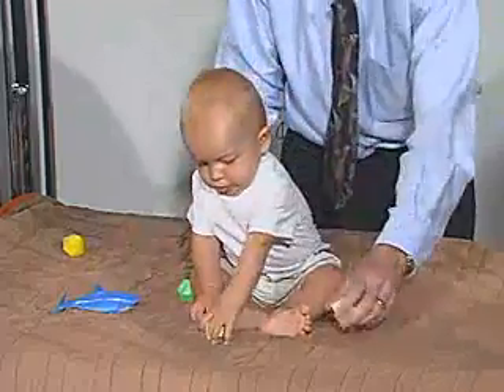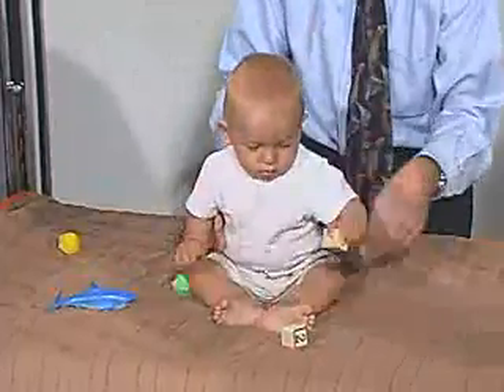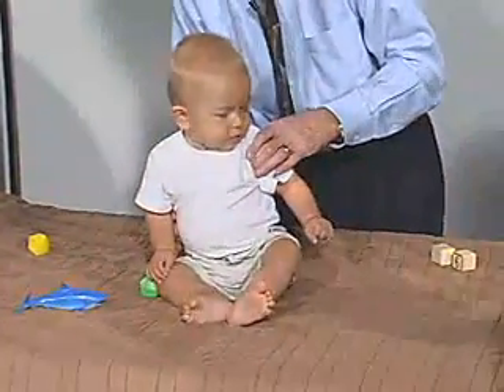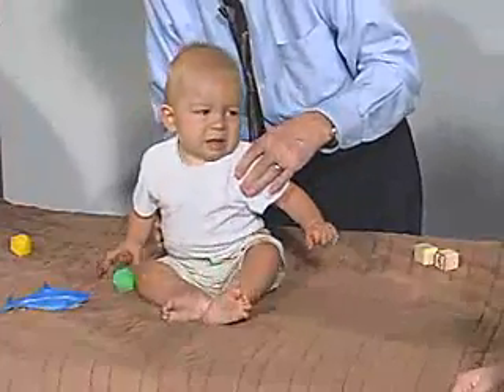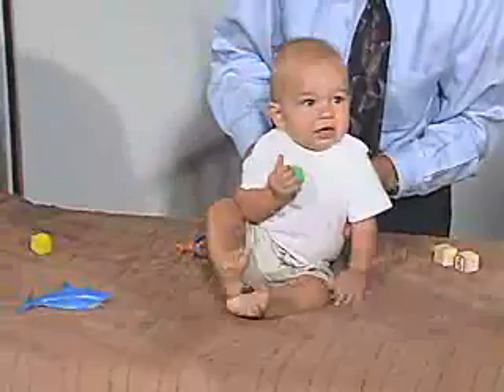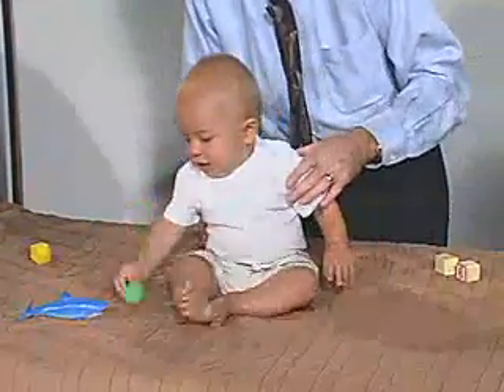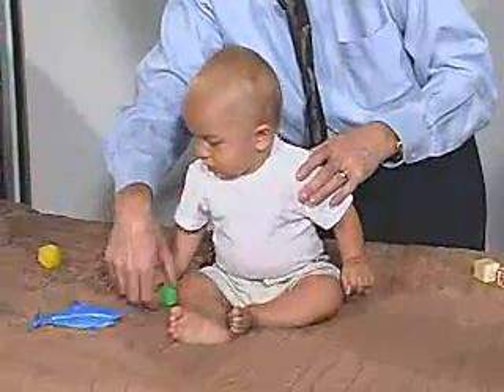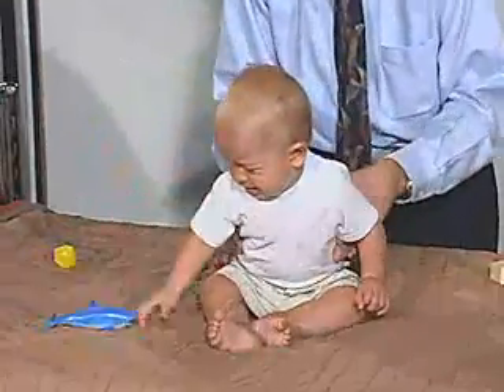13 - Postural Reflexes - Lateral Propping